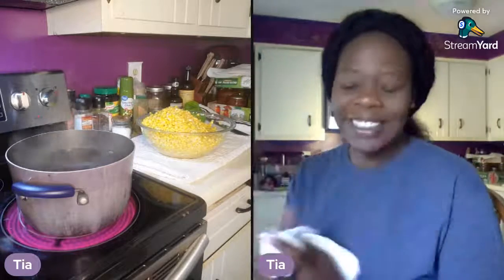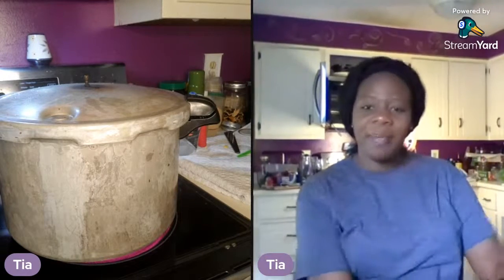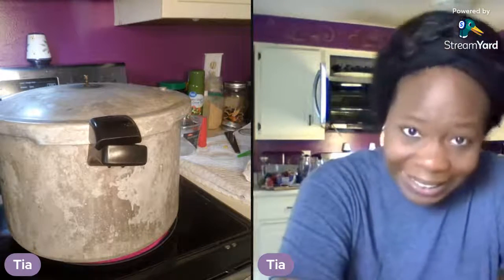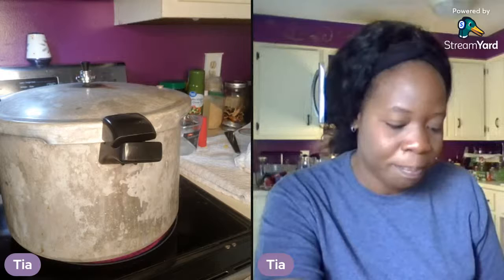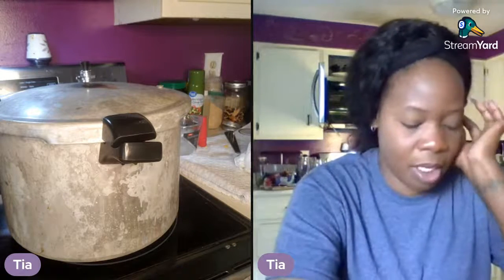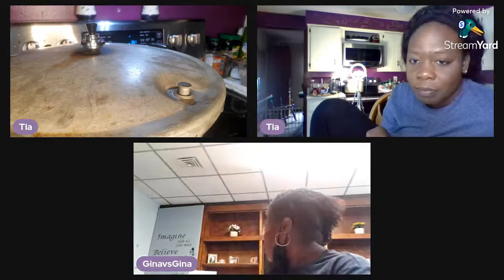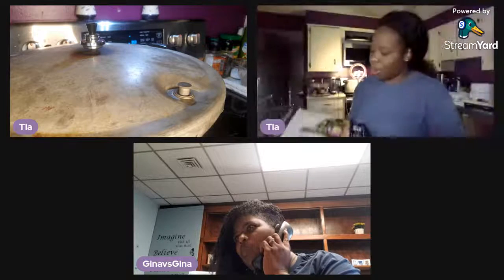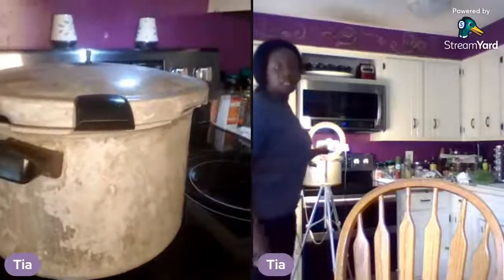Live pressure canning Corn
Please hit the notification icon.
I will be pressure canning Corn live and I hope you can CAN along with me.